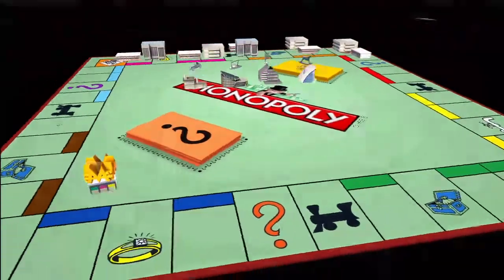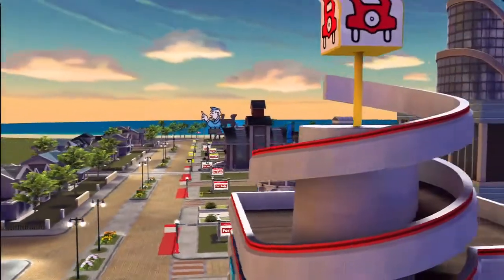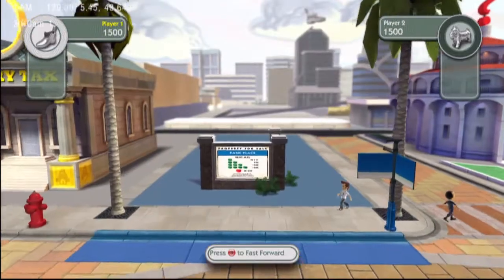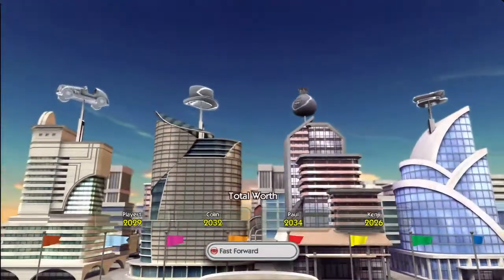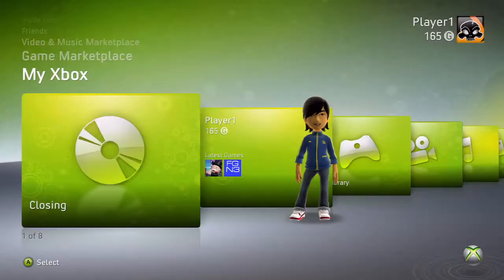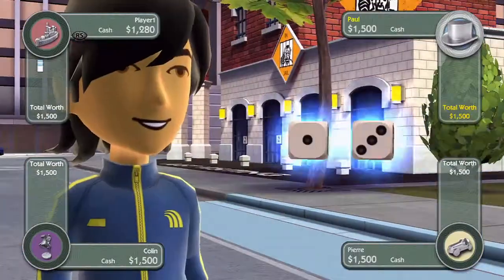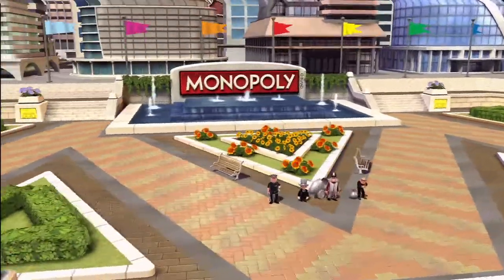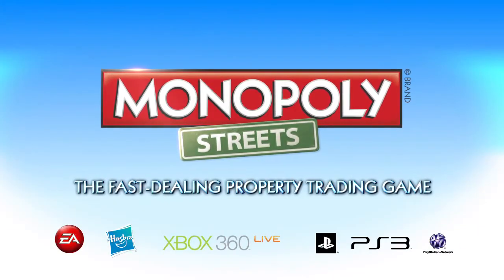HALU Monopoly Streets PS3 XBOX360 TRAILER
Experience Mr. Monopoly's world at an interactive, 3D street level in celebration of the 75th anniversary of the beloved Monopoly game
Establish and save house rules to play longer or shorter based on your own schedule
Add houses to your properties and watch as high-rent districts sprout mansions and lavish hotels
Occupy your own property headquarters; watch it rise to luxurious splendor or fall into a dilapidated ruin in tune with your fortunes
Add competition to the game by auctioning properties with your friends - snatch a great deal or try to break your rival's bank